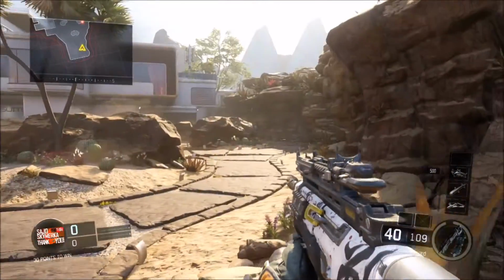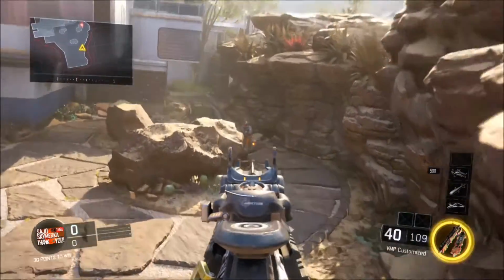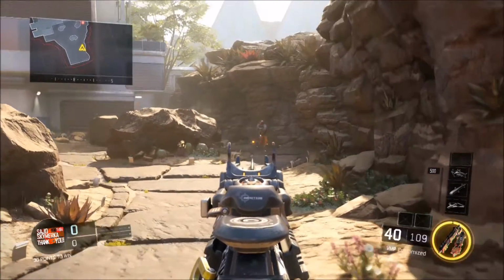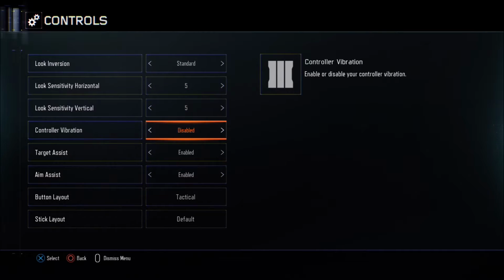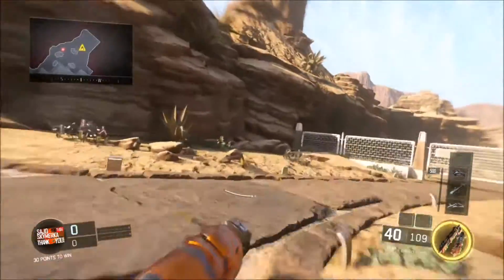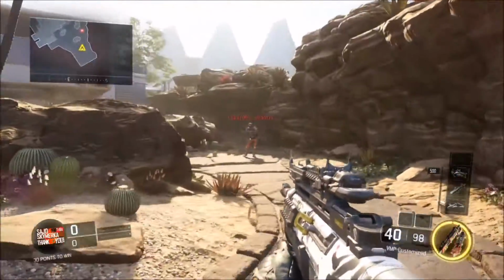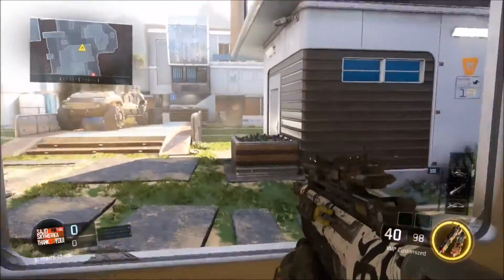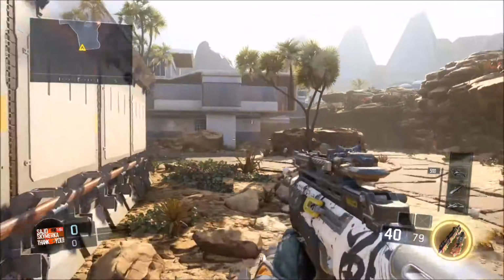How To Win Gunfights! In Black Ops 3 (Black Ops 3 - Tips & Tricks)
►Call Of Duty Black Ops can be hard trying to win gunfights and to stay alive sometimes, when people are jumping around all day every day so in order to help you all i have decided to creat this video which will helpe in many ways for you to better your gun fights aginst opeople and how you approach the maps and ways you can take control of the game just some tips and tricks i have wich work for me and the people that i have helped myself so nows its your turn to learn new ways to stay alive and win gunfights people so after watching this all i ask is for you to share ths if it helped and give me some feedback and also of course subscribe for of me, thank you!!
★Watch, rate, share and Comment
★Thank You For all the support and feedback :)